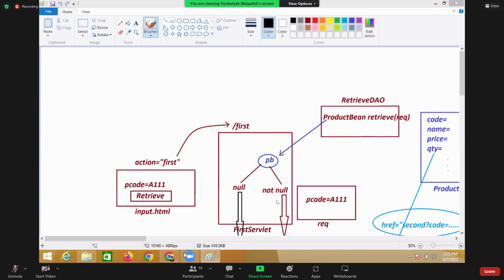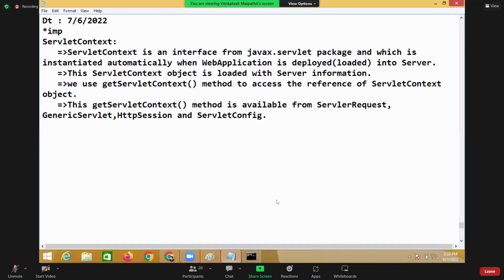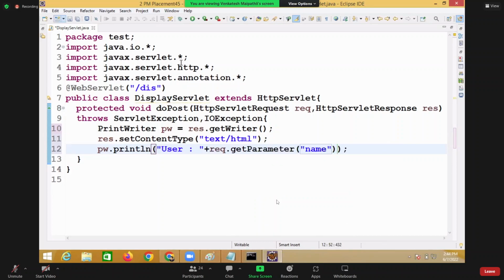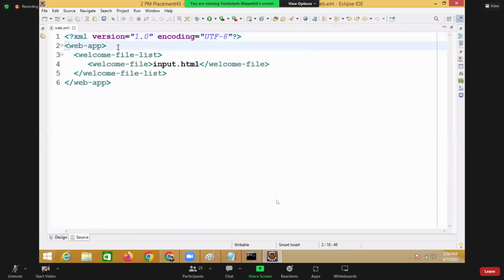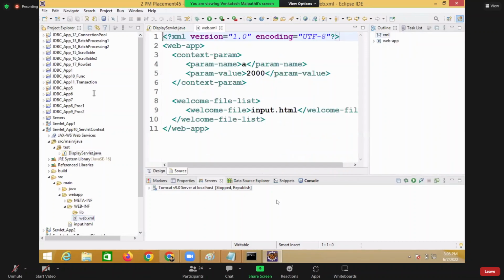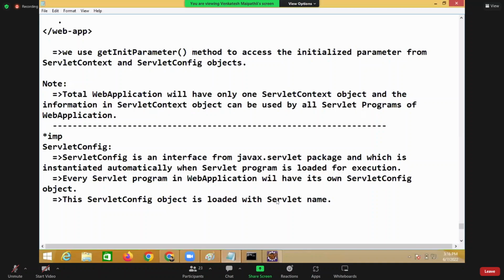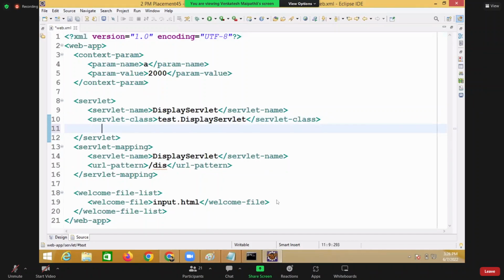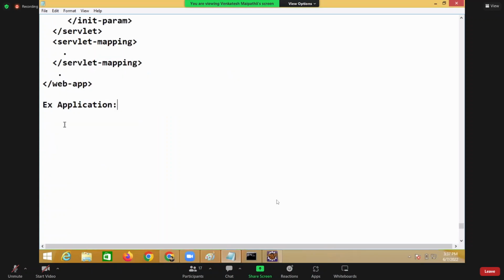Advanced Java Lecture [29] On ServletConfig Object || Smart Java Developer